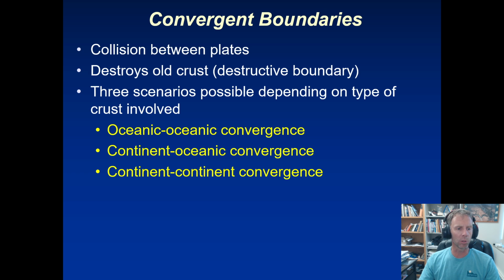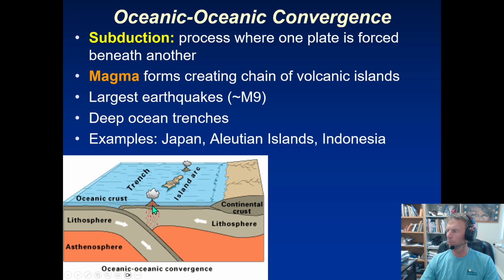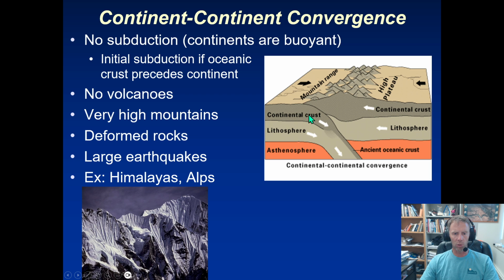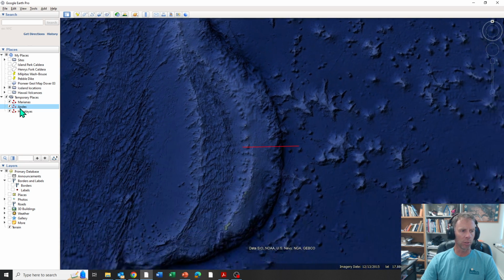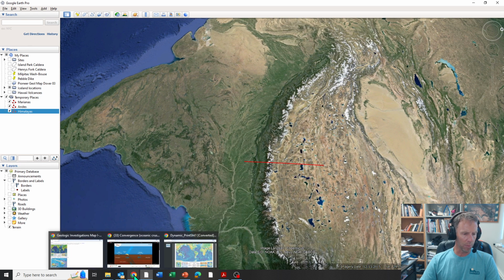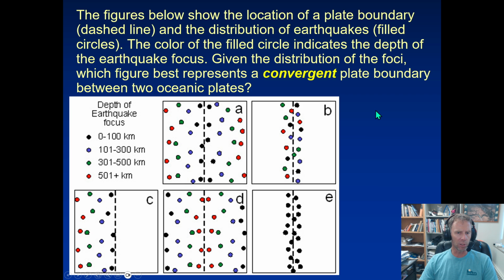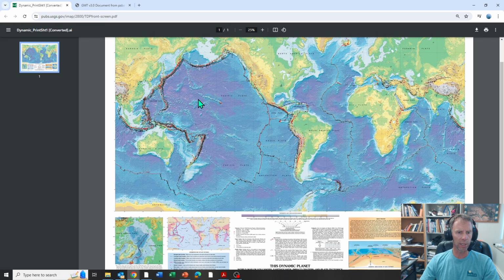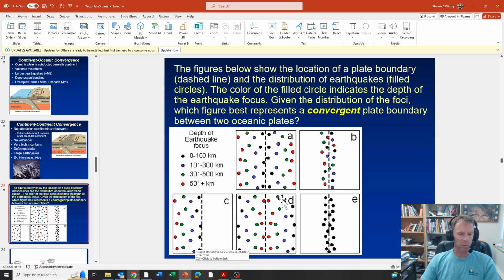Geology 101 with Willsey, Episode #4: Convergent Plate Boundaries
or a good ol' fashioned check to:
Shawn Willsey
148 Blue Lakes Blvd N